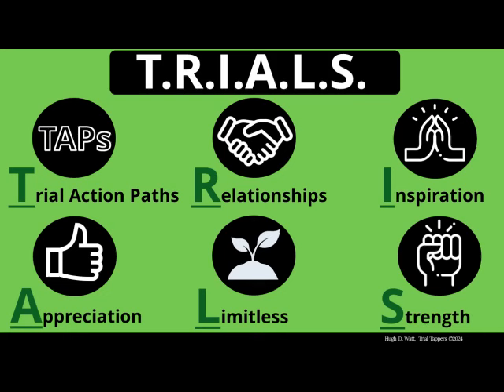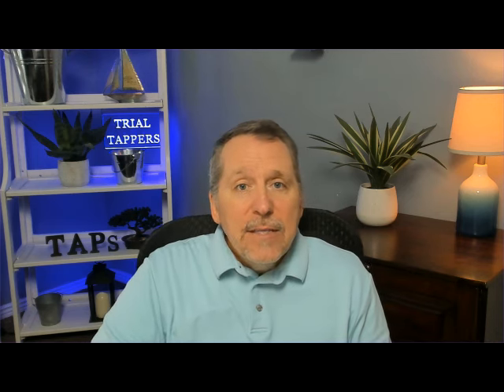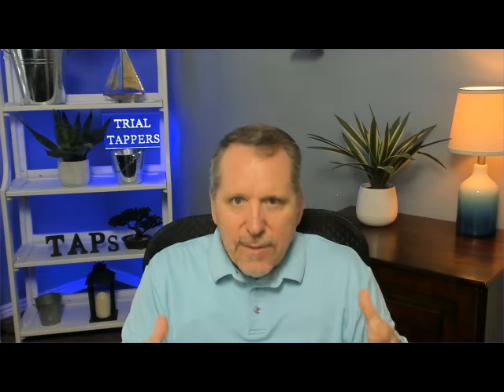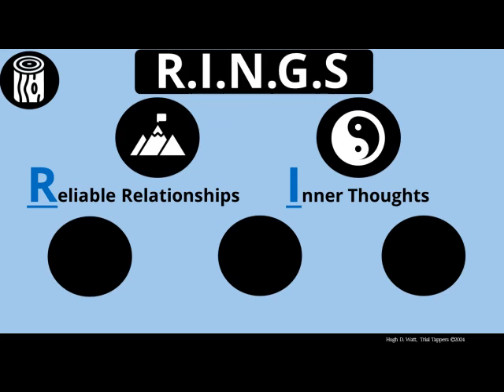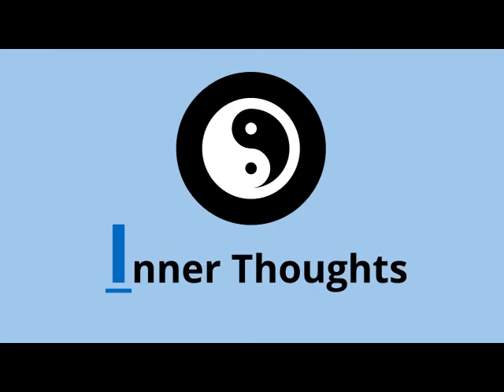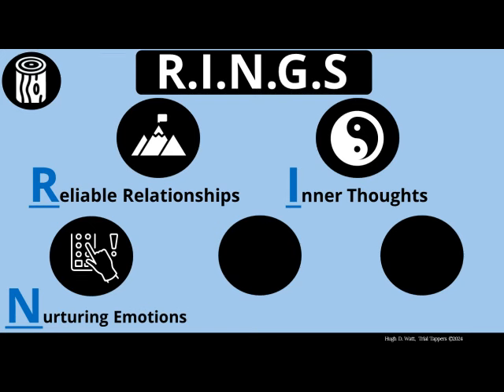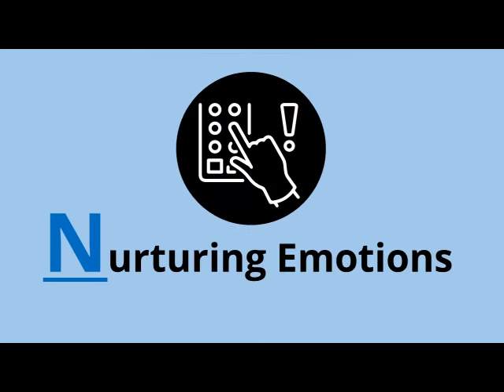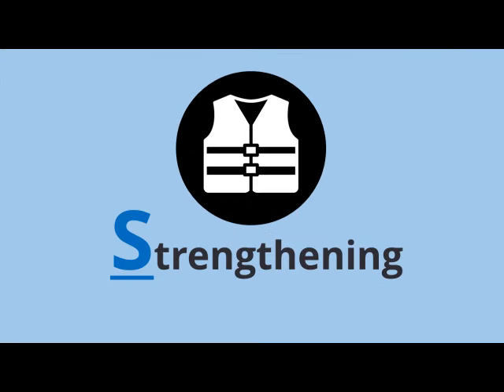How I teach You to Find Post Traumatic Growth (RINGS Explained)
In this video I will teach you how to find Post Traumatic Growth using my RINGS concept.  I teach about personal boundaries, Short and Long Term Goals, Reliable Relationships, Inner Thoughts, Nurturing Emotions, Growing Actions, Observable Behaviors and Strengthening Self with Wellness.

Video Timestamps:
0:00 Introduction
1:28 Annual Rings or boundaries
2:27 Short and Long Term Goals
3:00 General wellbeing
3:17 Reliable Relationships
4:00 Inner Thoughts help after trauma
4:17 Nurturing Emotions
4:51 Growing Actions and Observable Behaviors
5:14 Strengthening Self with Wellness

Find hope after life's trials! My mission is to help you move away from being a victim and towards being a survivor to find hope after all trials and traumas. I have helped thousands of people as a licensed clinical social worker over the past twenty years. I will also explain how I developed my proven tools in my books that will help you become a symbolic Trial Tapper.

What is a Trial Tapper? Someone that finds Hope, Resilience and Post-Traumatic Growth after Life’s Trials and Traumas. Our Motto Trial Tappers: We TAP Pain, We Find a Path, and We Grow Stronger!

Hugh has been a Licensed Clinical Social Worker (LCSW) as of 1999. He has been married for more than 30 years and has three sons.

Trial Tappers and the information provided by Hugh D. Watt, is solely intended for education, informational and entertainment purposes and is not a substitute for advice, diagnosis, or treatment regarding medical or mental health conditions.
Although Hugh D. Watt is a licensed clinical social worker, the views expressed on this site or any related content should not be taken for medical or psychiatric advice. I recommend you always consult your physician before making any decisions related to your physical or mental health. The ideas I provide come from my more than 24 years of experience as a therapist and from multiple sources, books, and theories.

If you are in crisis please contact the National Suicide Prevention Hotline or your local emergency services.

I am disclosing this in accordance with the Federal Trade Commission's 16 CRF, Part 225: Guidelines Concerning the Use of Endorsements and Testimonials in Advertising." Trial Tappers® and the information provided by Hugh D. Watt, is solely intended for education, informational and entertainment purposes and is not a substitute for advice, diagnosis, or treatment regarding medical or mental health conditions.
Copyright, Trial Tappers, LLC 2024

Thanks to the artists from unsplash.com for many of the images in this video.